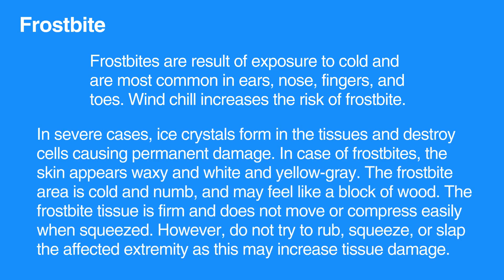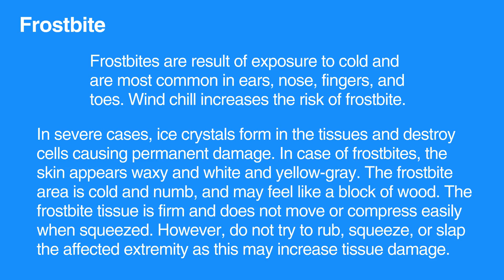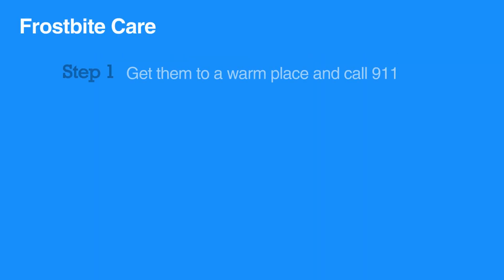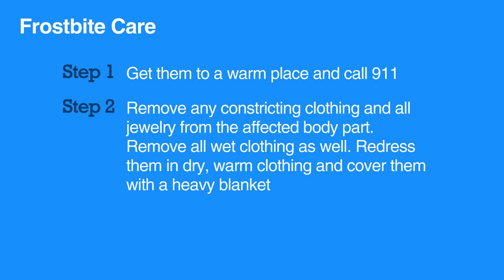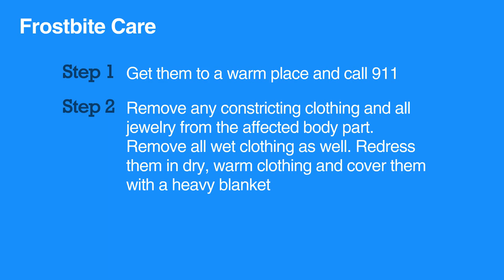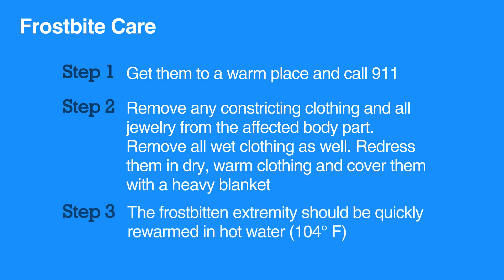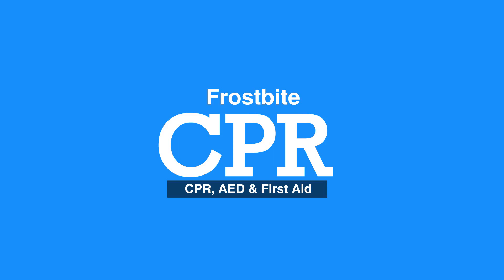4d. Frostbite (CPR) (2018) OLD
This lesson covers Frostbite. The conditions necessary to cause frostbite are explained. The severity and damage caused by frostbite varies, and how to identify the severity of the damage is detailed. Providing care is discussed, and examples of when it is appropriate to rewarm a frozen extremity are given.

"Frostbites are result of exposure to cold and are most common in ears, nose, fingers, and toes. Wind chill increases the risk of frostbite. In severe cases, ice crystals form in the tissues and destroy cells causing permanent damage. In case of frostbites, the skin appears waxy and white and yellow-gray. The frostbite area is cold and numb, and may feel like a block of wood. The frostbite tissue is firm and does not move or compress easily when squeezed. However, do not try to rub, squeeze, or slap the affected extremity as this may increase tissue damage.

To care for frostbites, first get the individual to a warm place, and then call 911.

Remove any constricting clothing and all jewelry from the affected body part. Remove all wet clothing as well. Redress them in dry, warm clothing and cover them with a heavy blanket.

The frostbitten extremity should be quickly rewarmed in hot water (104 degrees F). However, do not rewarm a frozen extremity if there’s a risk of refreezing.

Seek further care from a health care professional."